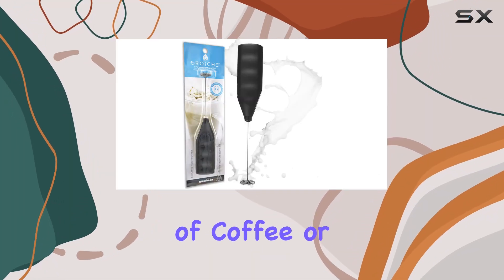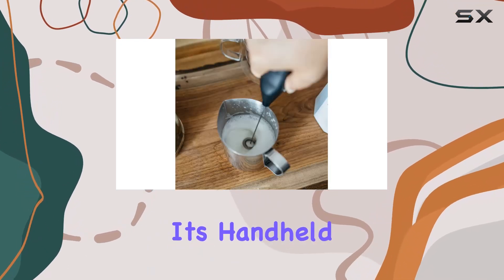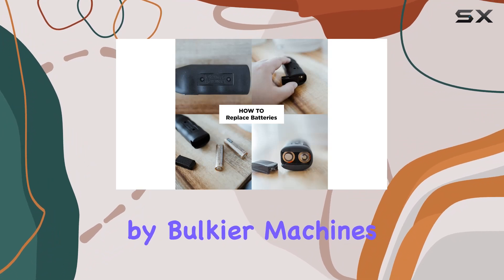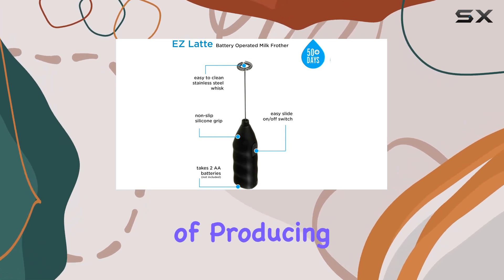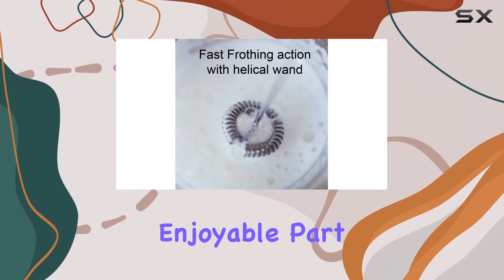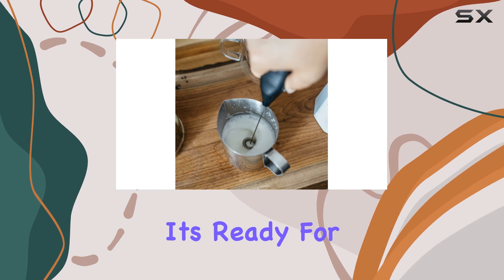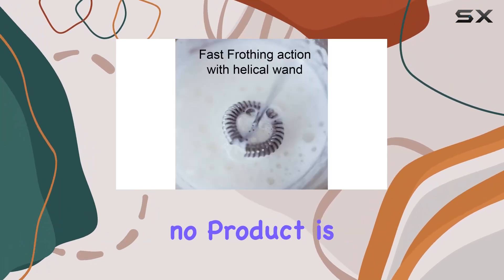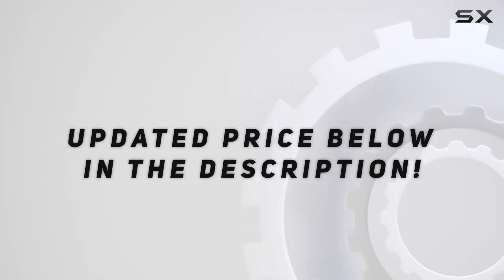GROSCHE EZ Latte Milk Frother Wand - Transform Your Morning Coffee into a Barista-Level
0:00 Intro
0:06 Review

Things that we mentioned in this video:
GROSCHE - EZ Latte : B00D45XU3C